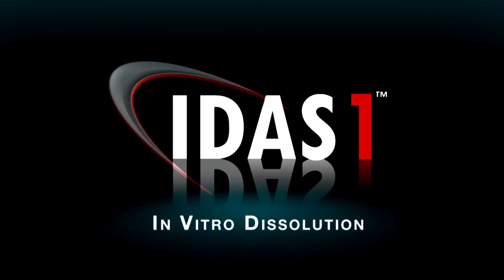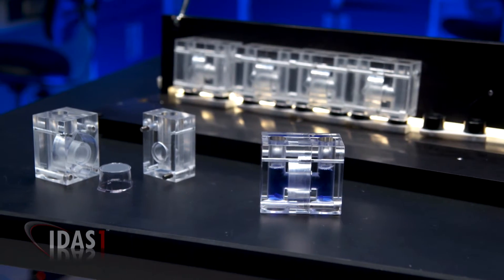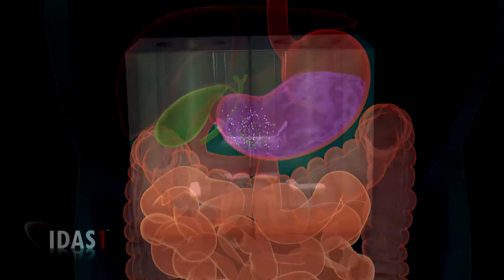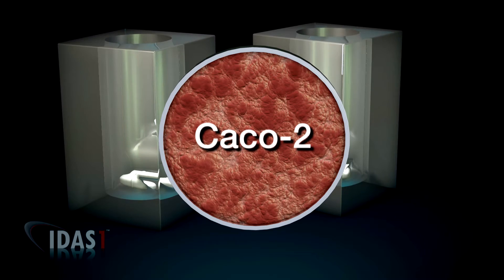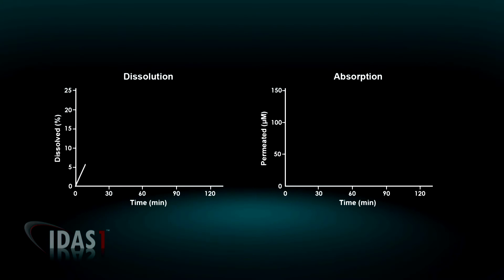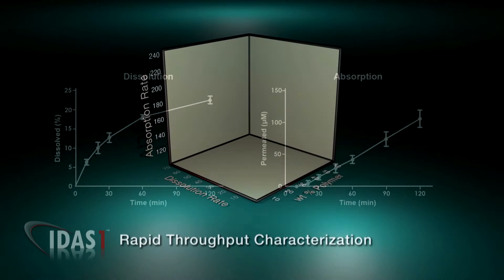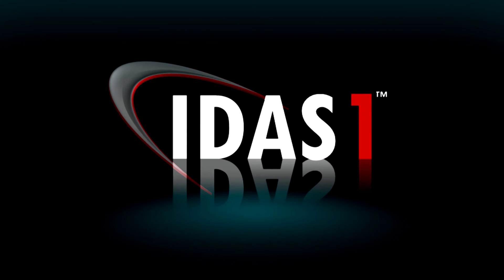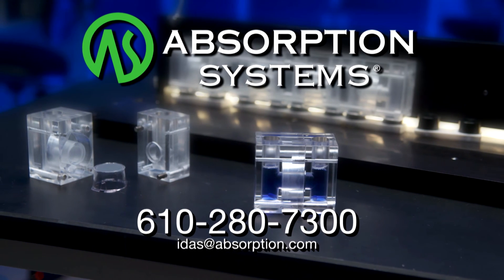IDAS1 - Absorption Systems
In Vitro Dissolution Absorption System (Short Version)